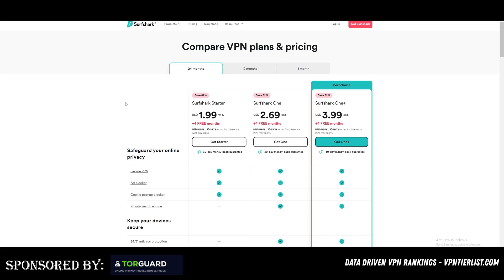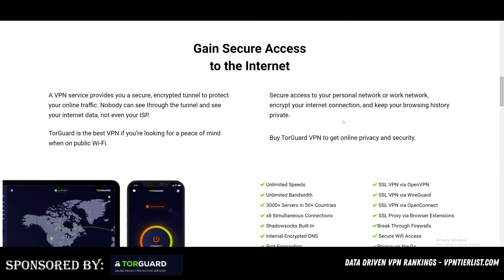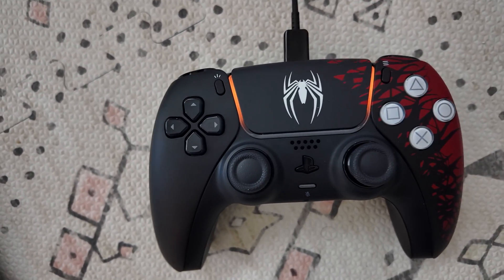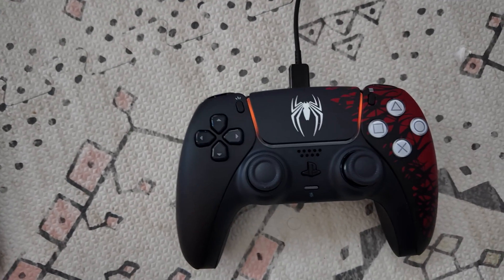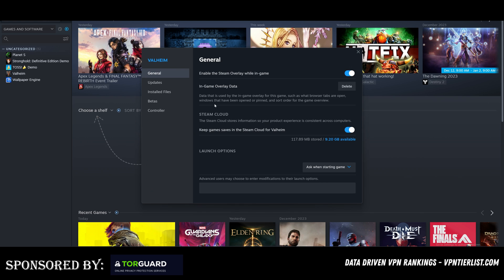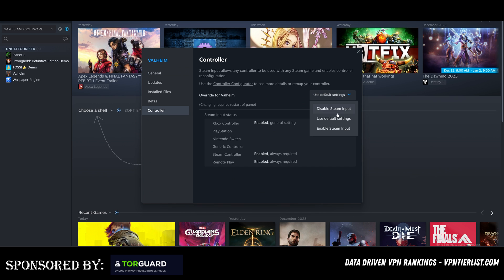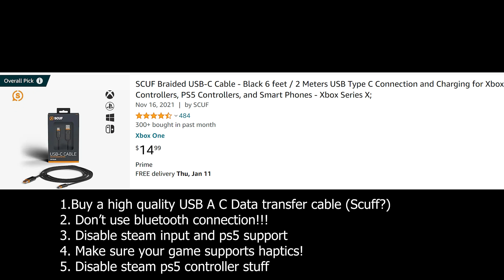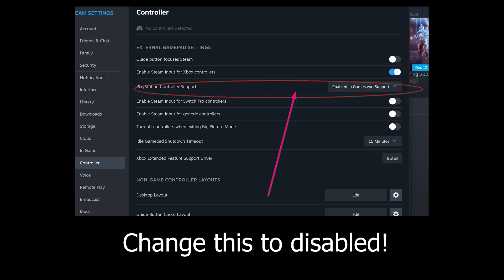How to Enable DualSense Haptics on Cyberpunk 2077 on PC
In this video, I discuss various troubleshooting options I explored to get Cyberpunk 2077 Haptics working!